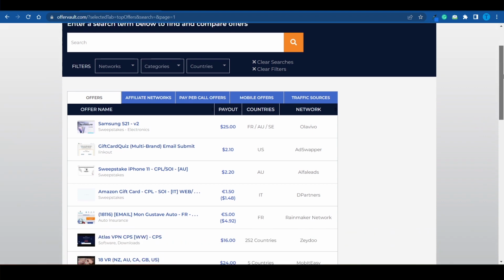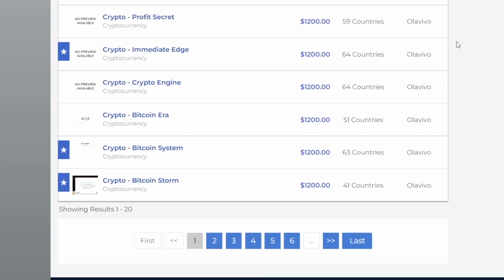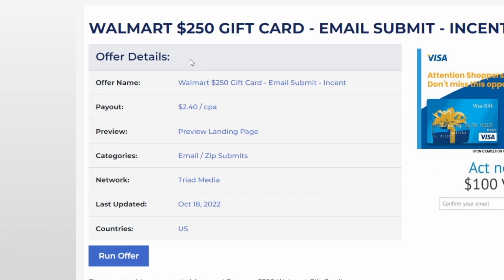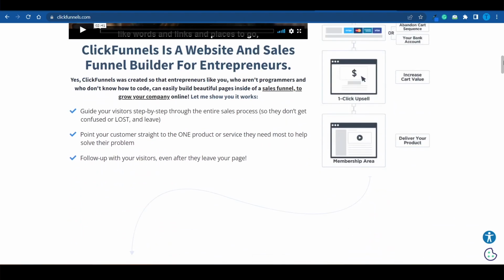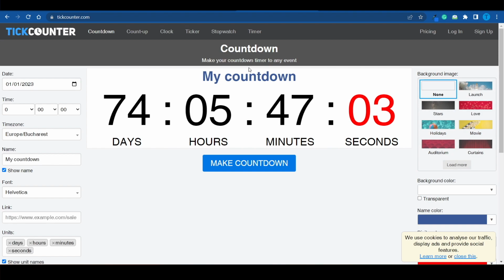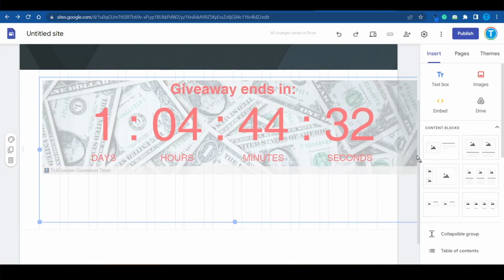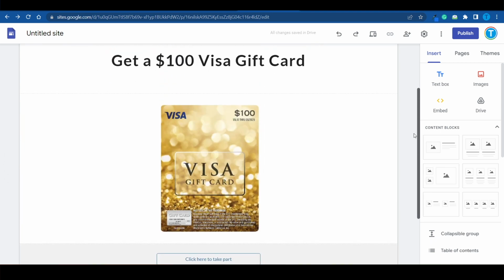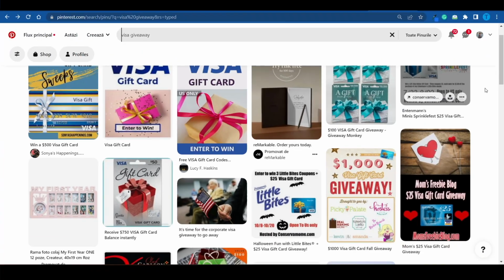How To Make Money With OfferVault CPA Marketing In 2026